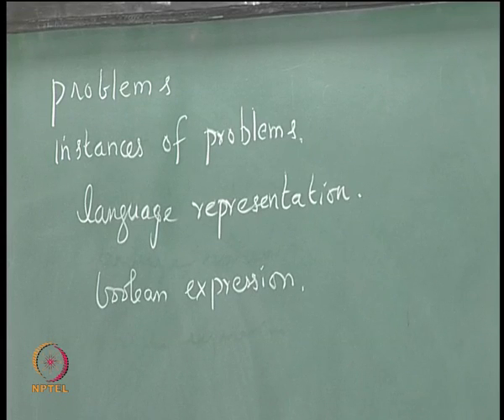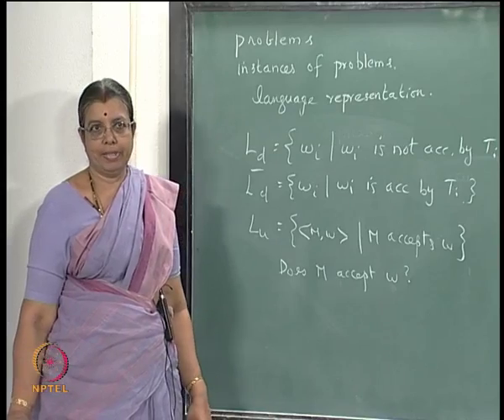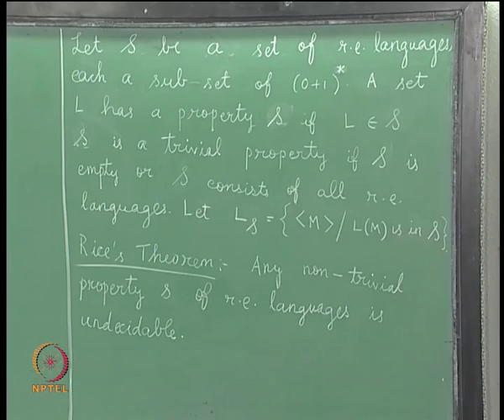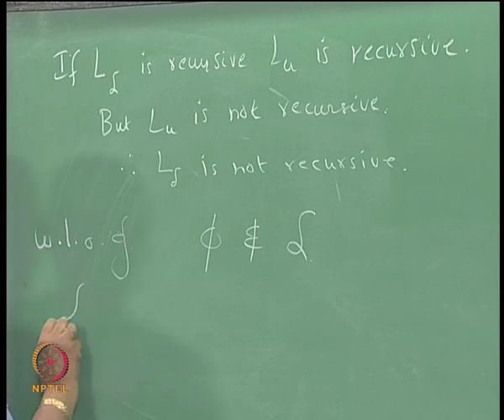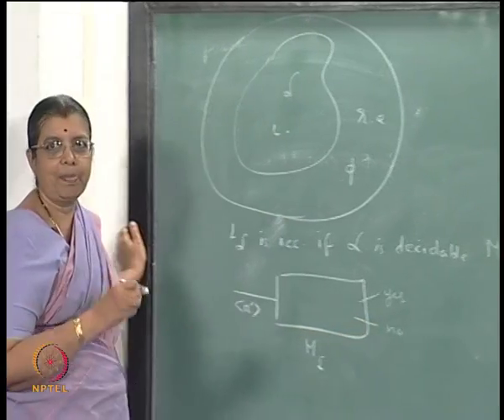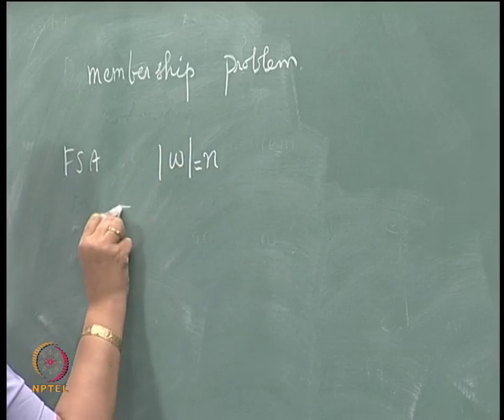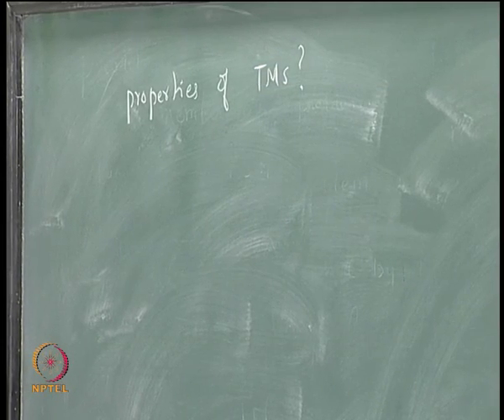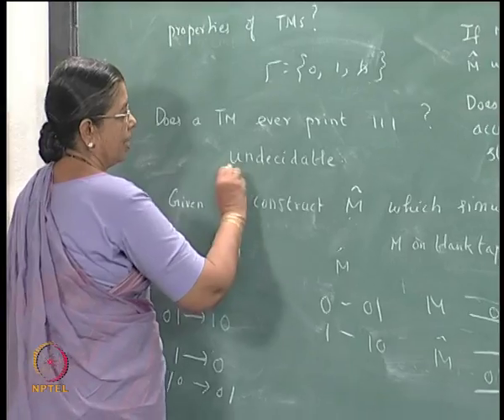Mod-06 Lec-33 RICE'S THEOREM,LINEAR BOUNDED AUTOMATA,PROPERTIES OF TM